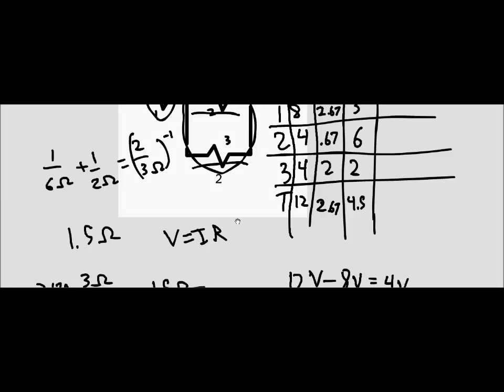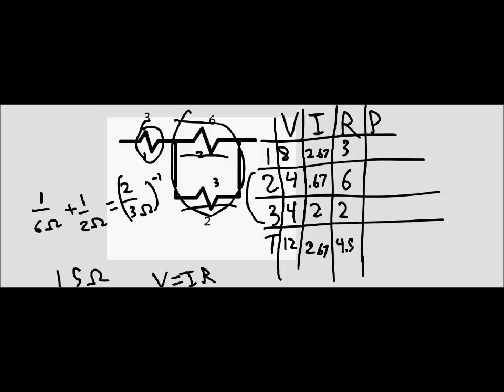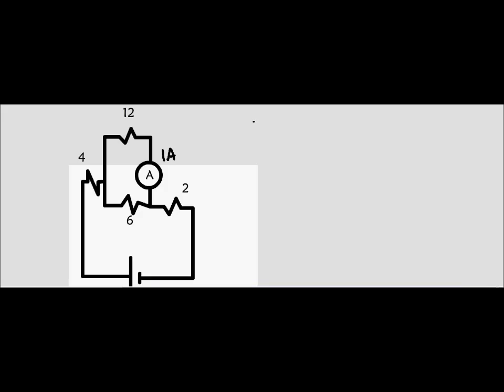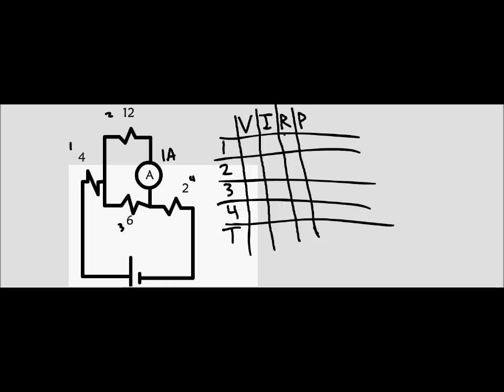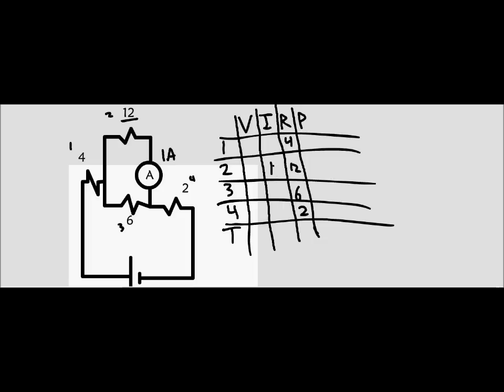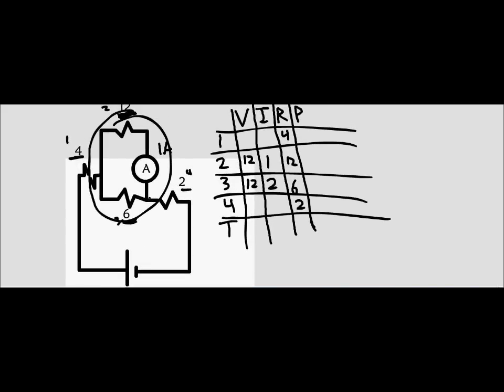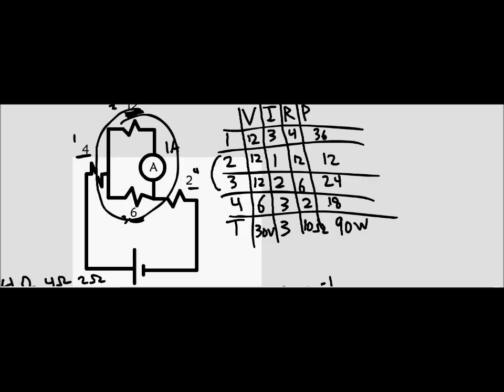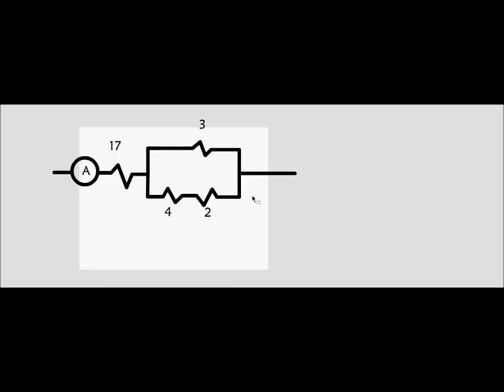Circuits Problem Bank Part 3 (Problems 4 - 7)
The fourth through seventh problems for this problem bank.